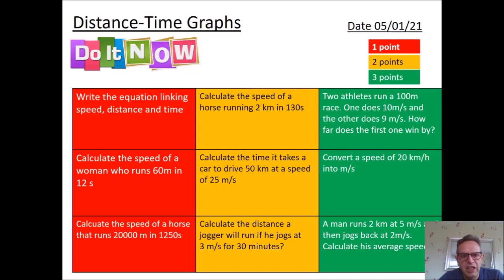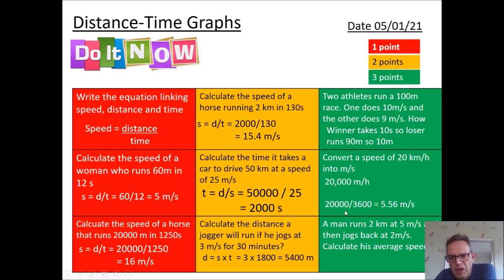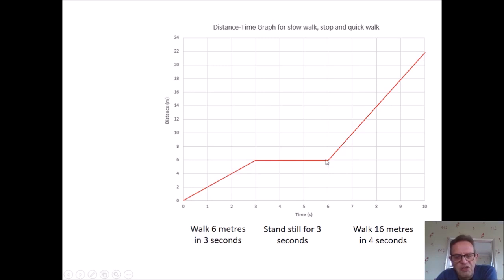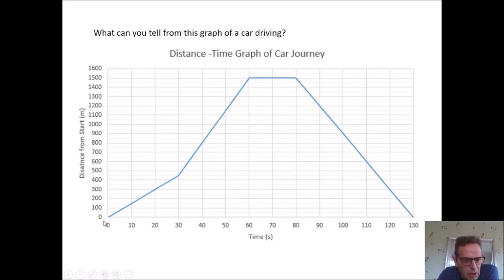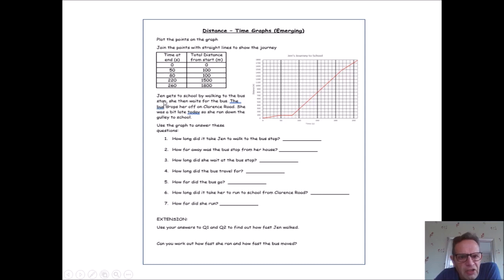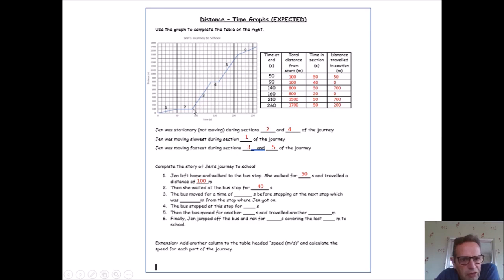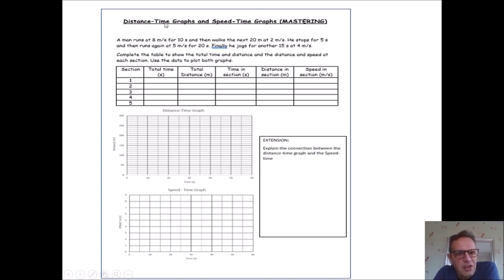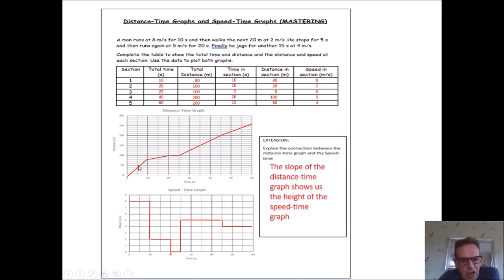Distance time graphs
Y7 Working from home